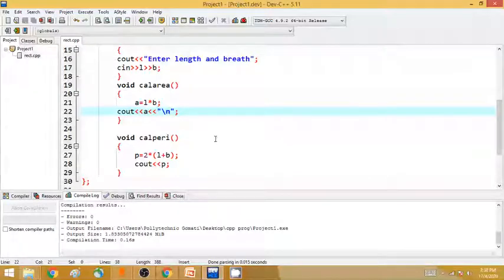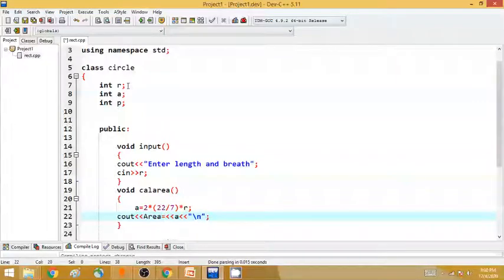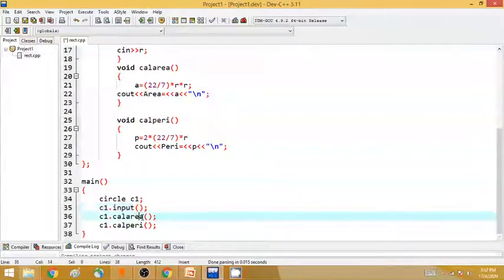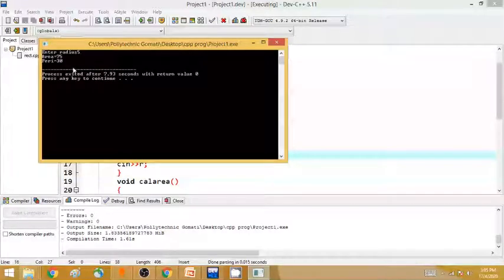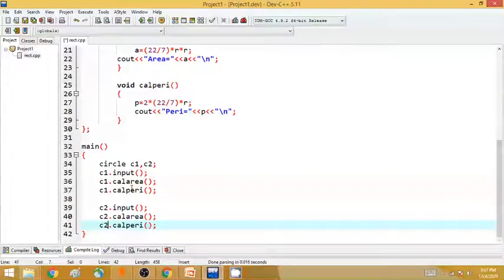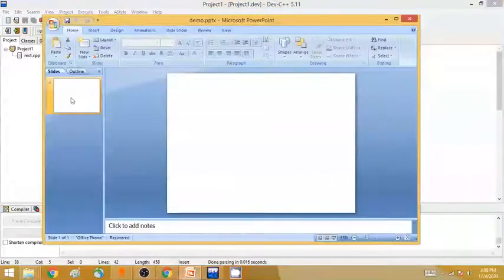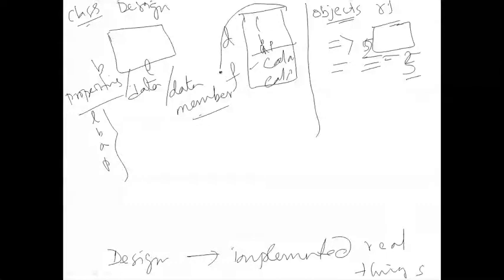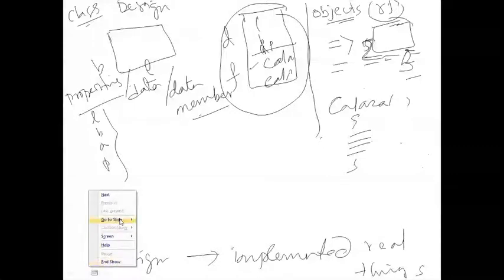Creation of Classes and Objects with C++ (2)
This Video is the continuation of the previous lecture video is which I have created Classes and Objects in C++ and discussed the different parts of the program.